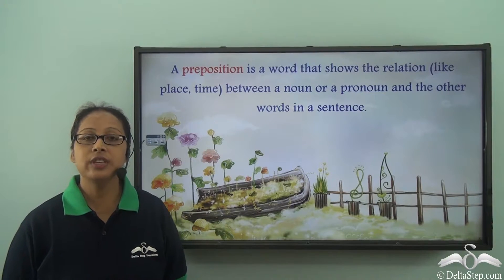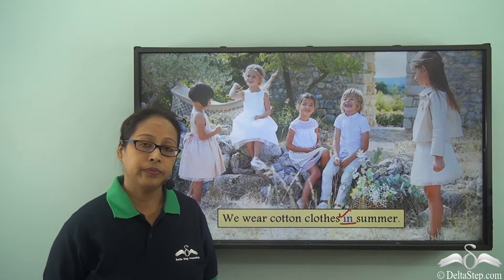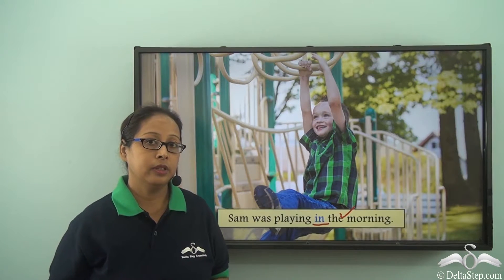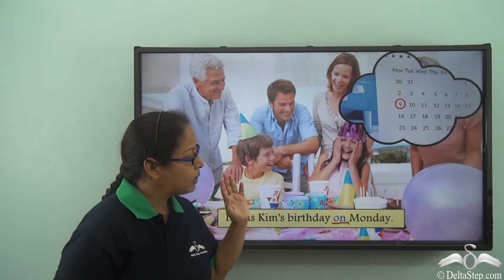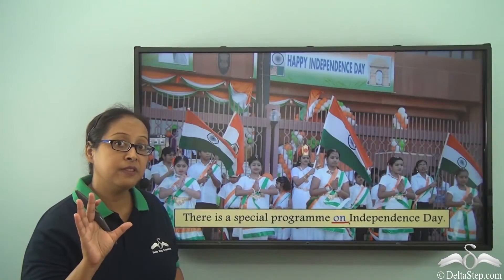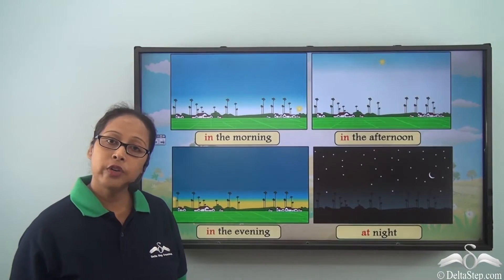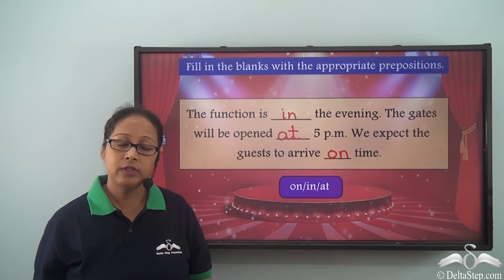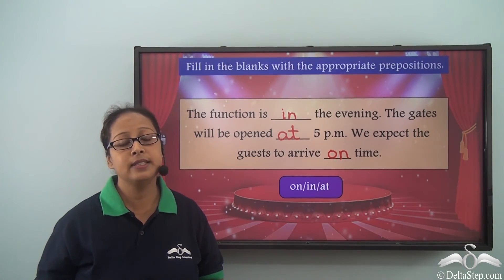Prepositions - in, on & at (I)